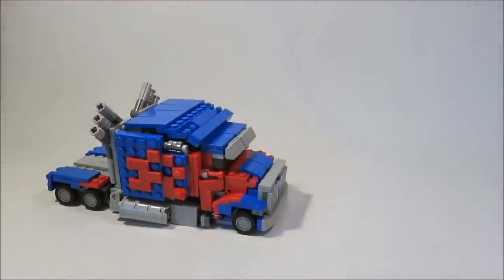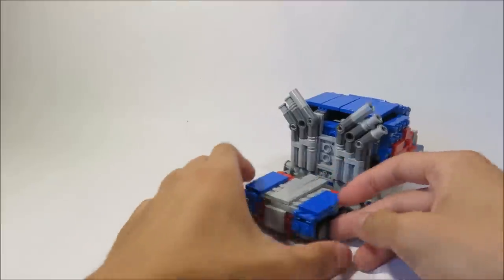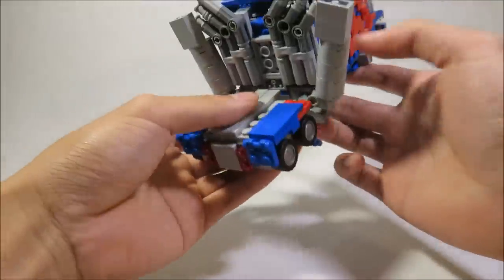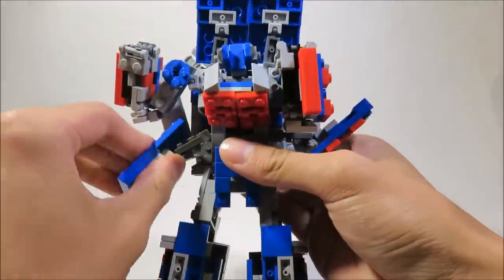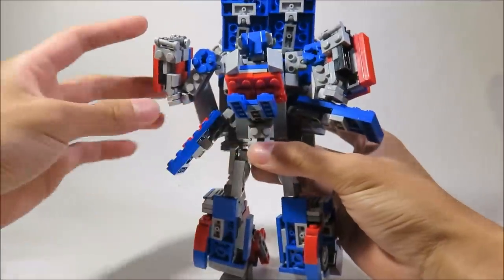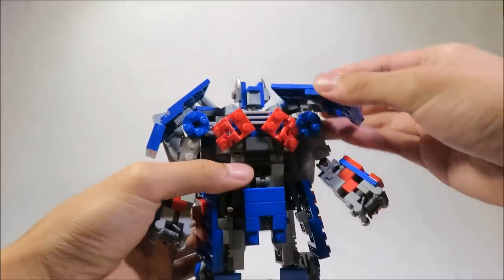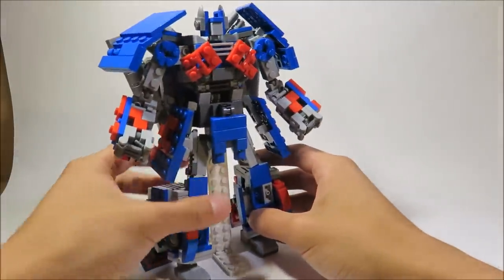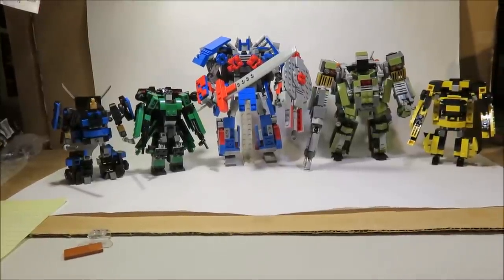Lego Transformers Age of Extinction- Optimus Prime (Western Star)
So apparently there was some contest involving a western star prime :P and don't worry Lockdown will be fine.  UPDATE: CHECK OUT THE INSTRUCTION VIDEO HERE IF YOU WANT TO BUILD HIM!
Skip to transformation @ 4:25